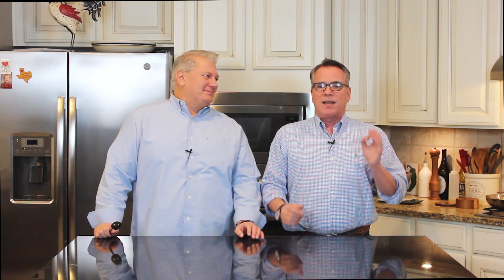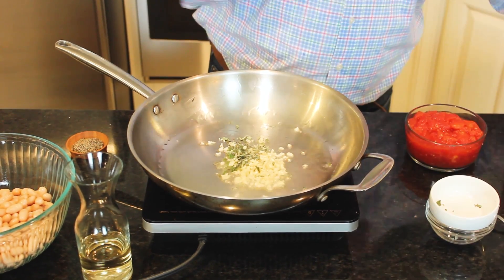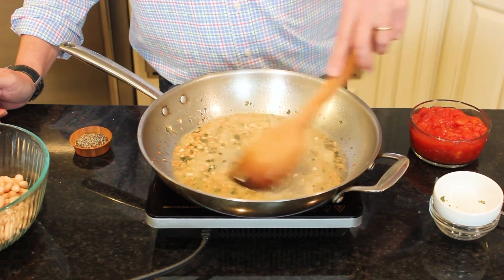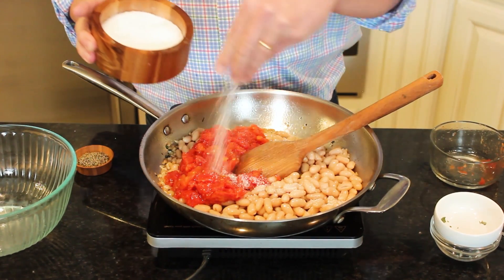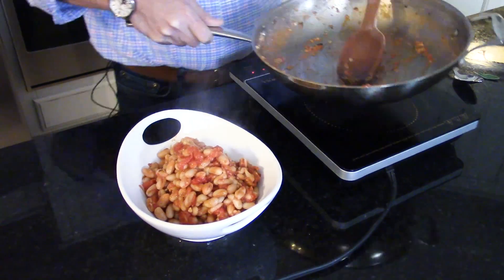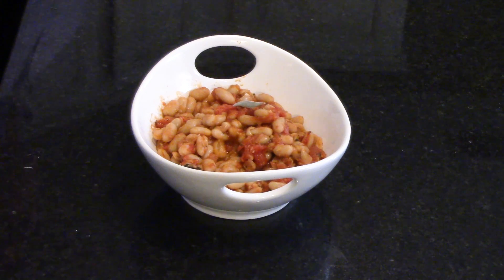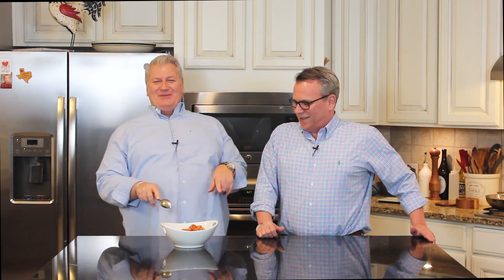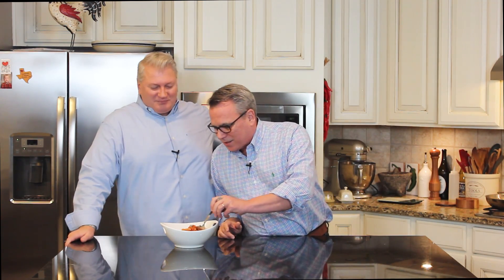Side Dish | WHITE BEANS WITH GARLIC, SAGE & TOMATOES | How To Feed a Loon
LINK TO RECIPE BELOW:
These Sautéed White Beans with Garlic, Sage and Tomatoes could not be easier to prepare, and couldn't be more delicious if you tried.  Italian side dish at it's best!